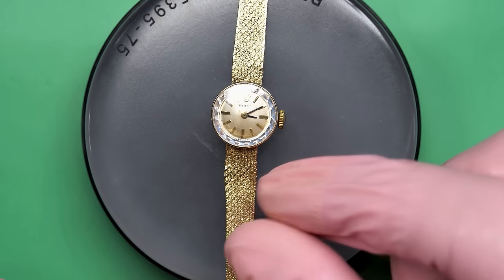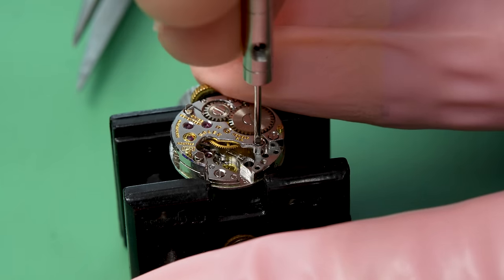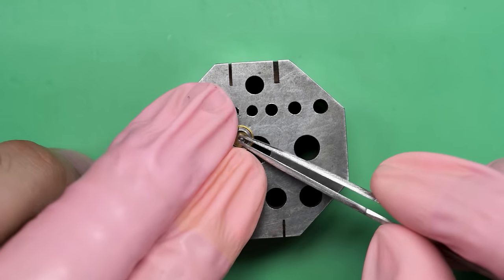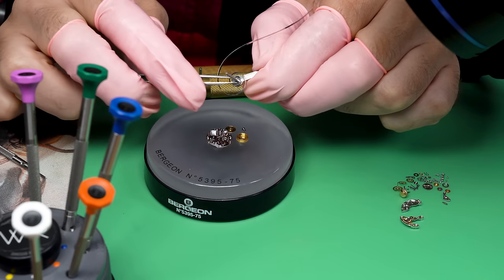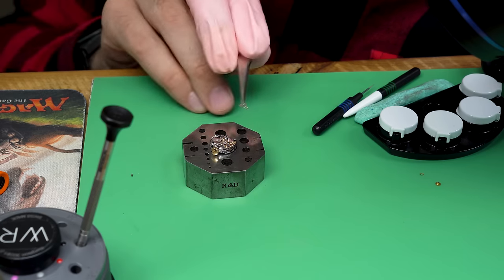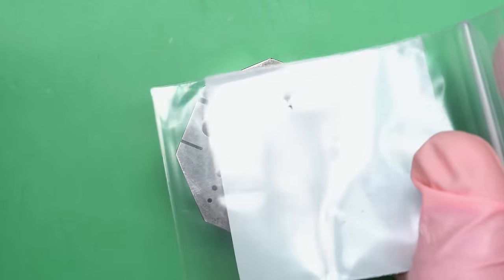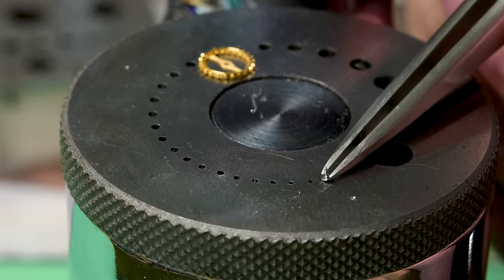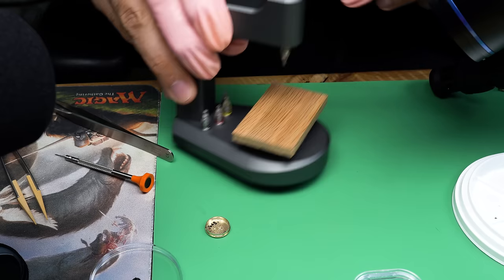I Lied, THIS is the Smallest Mechanical Watch I've Ever Seen!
Marshall does another vintage watch restoration, this time on an impossibly tiny Rolex ladies watch from the 1970s! It needs some serious help too. Join Marshall as he tackles a frustrating but rewarding restoration!